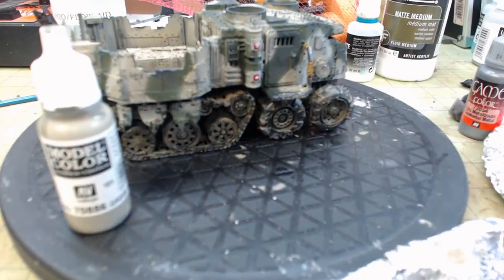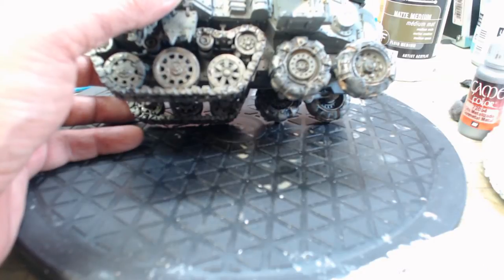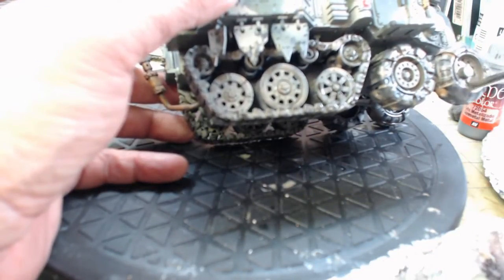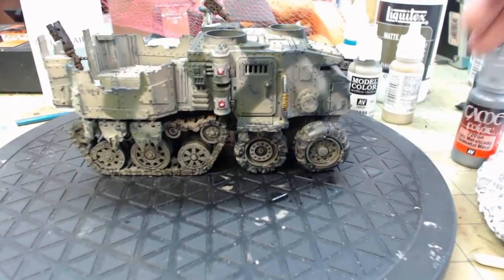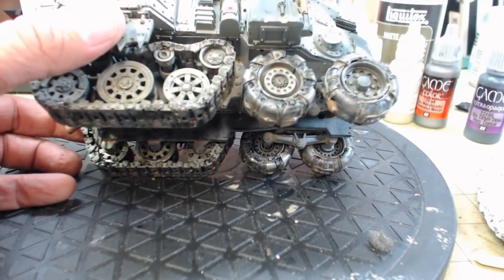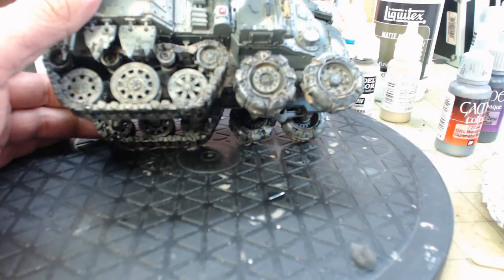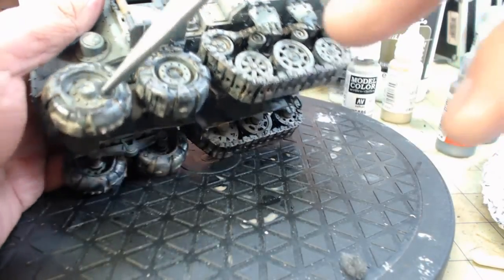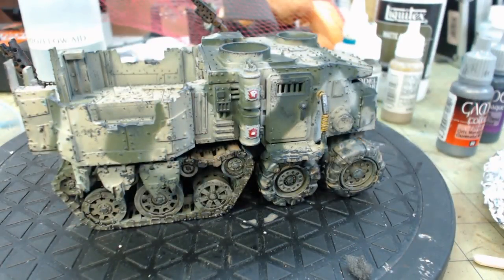Ork Blood Axe Battle Wagon Part 10 "More Wheel Weathering"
In this part I do some further weathering on the wheels and road wheels.